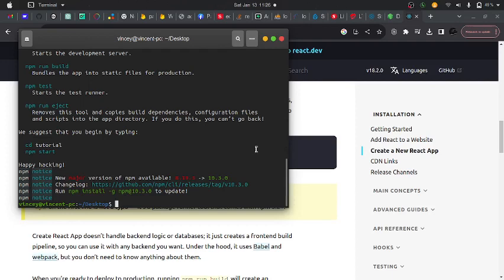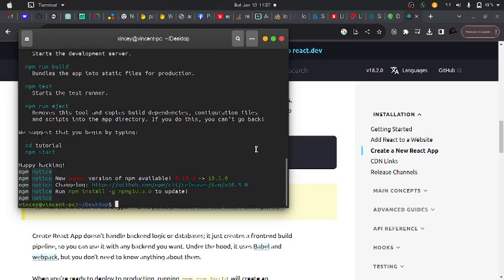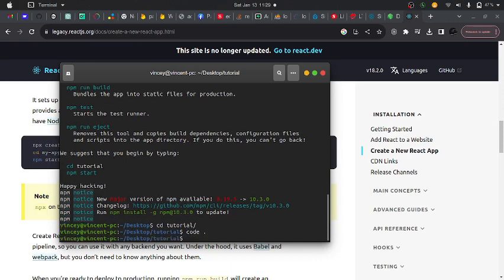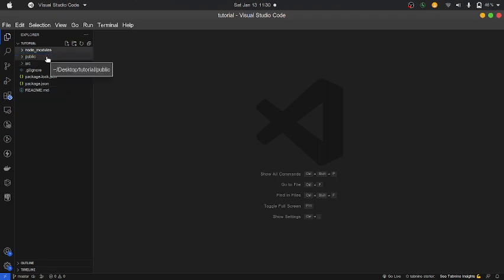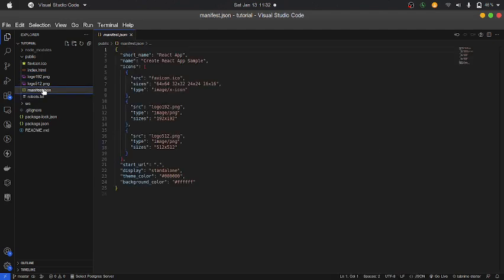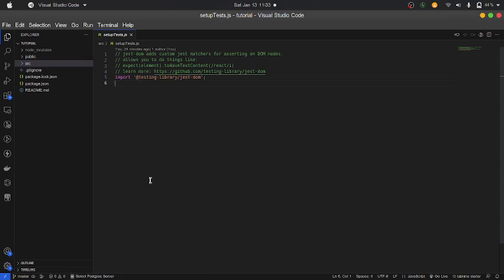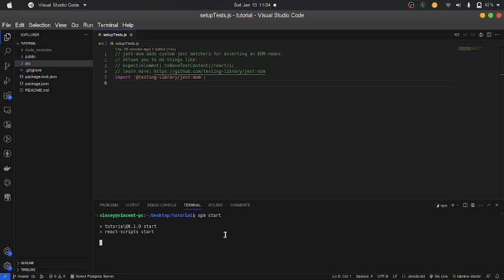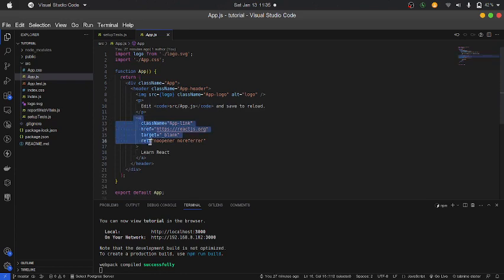Installation of React App